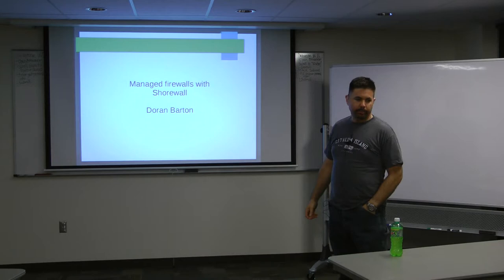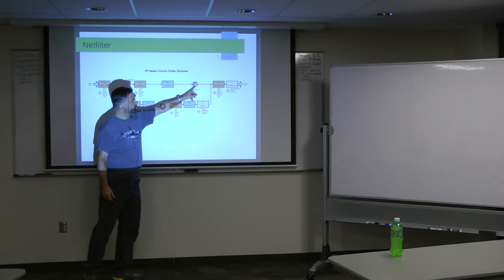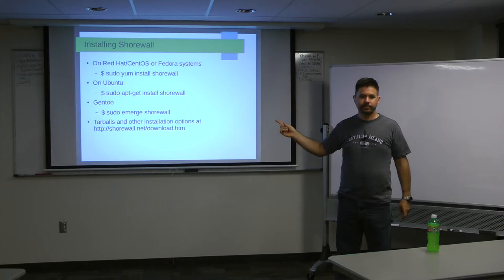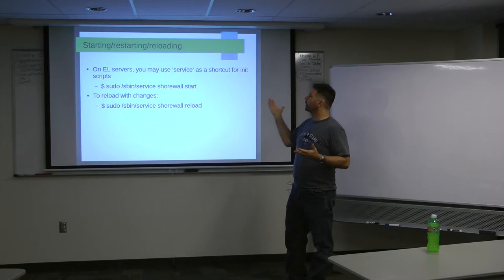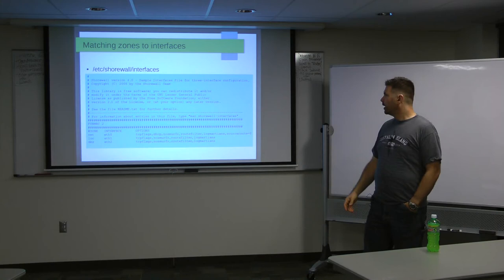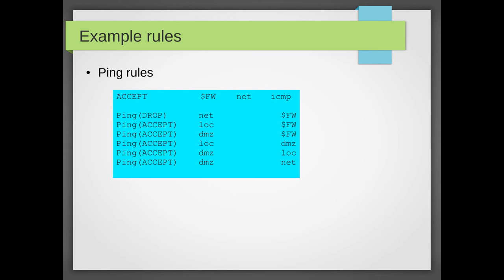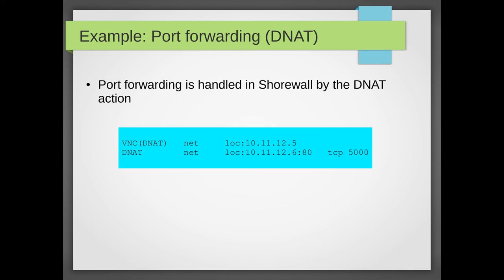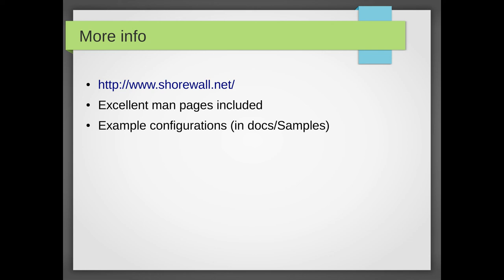PLUG - 9/17/2013 - Doran Barton - "Introduction to Shorewall"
Shorewall, or Shoreline Firewall, is an open source firewall system for Linux that, unlike iptables, let's you configure your firewall in the same terms that you think of network security policies. Shorewall lets you define network resources in zones like DMZ, Local, Firewall, and External and express policies for traffic moving between zones or between addresses in zones. In addition, Shorewall can control time-based rules, NAT/masquerading, port forwarding, bonded interfaces, VPNs, and more.

Note: The video camera we were using ran out of memory about half way through the presentation, but we still had the audio which was recorded separately. That's why the second half of the presentation is the slides with the audio.